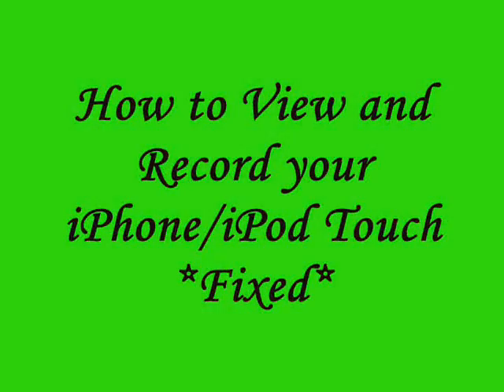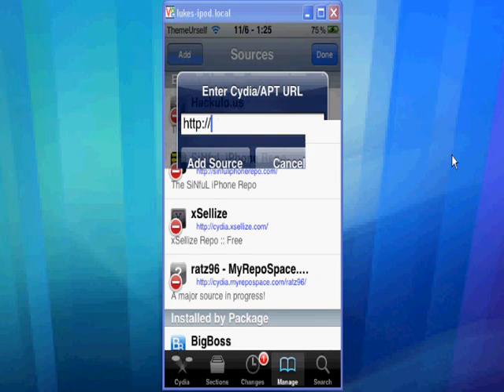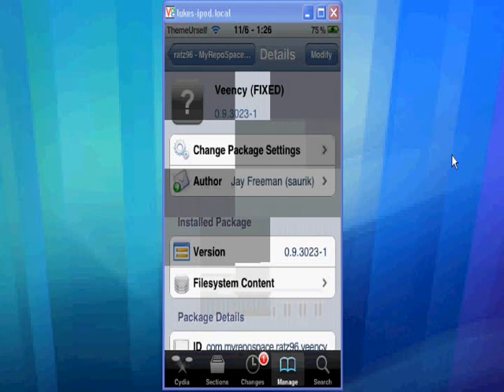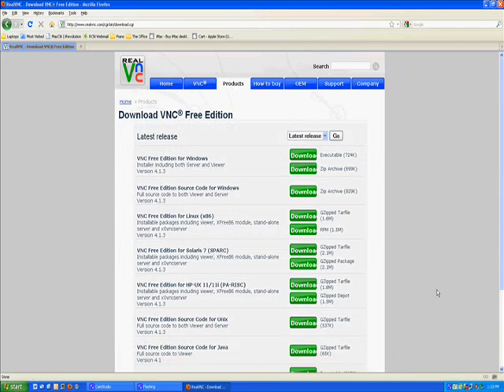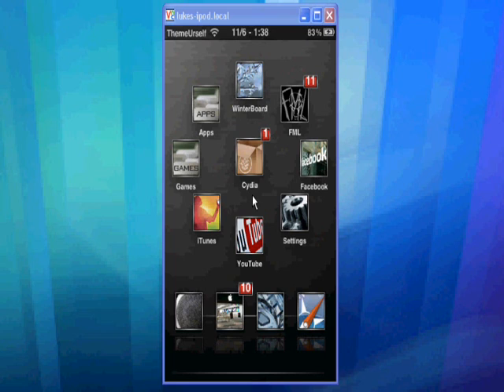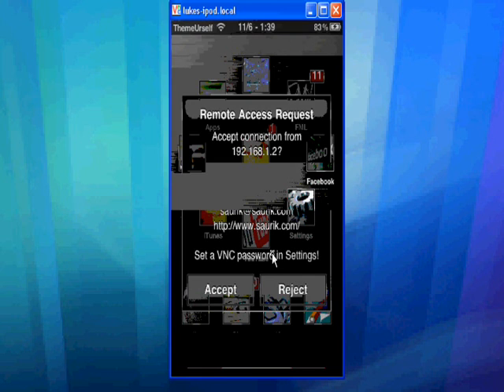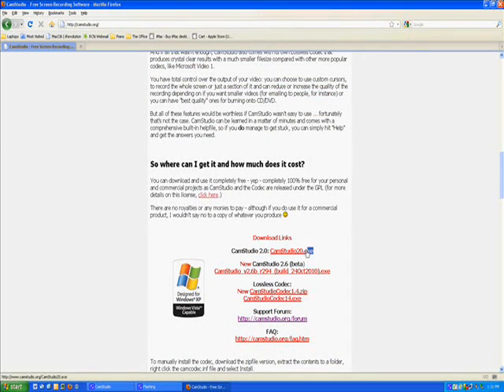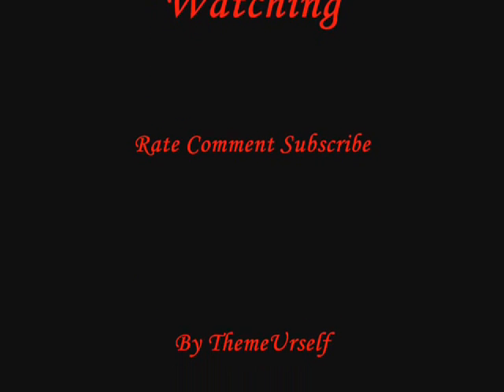(VEENCY BLACK SCREEN FIXED!) --- View and Record your iPod Touch or iPhone on the Computer *Fixed*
View this video if you are getting a black screen on your computer and want to record your device. The simplest way to fix the Veency Black Screen error once and for all, view and record your device on the computer easily.

Recommended for firmware 4.0 and older.